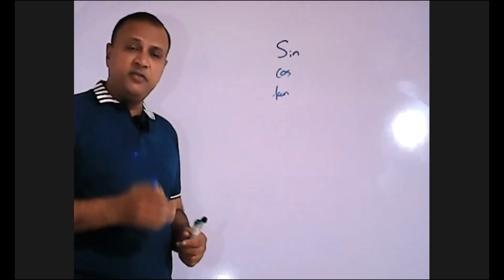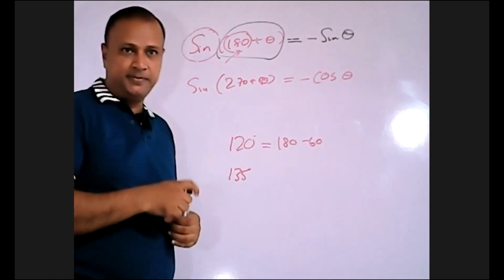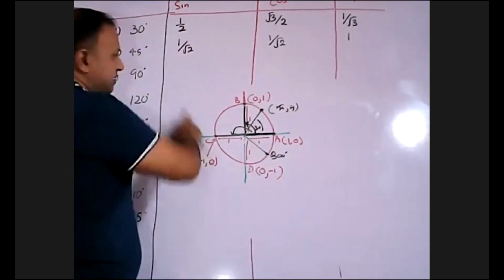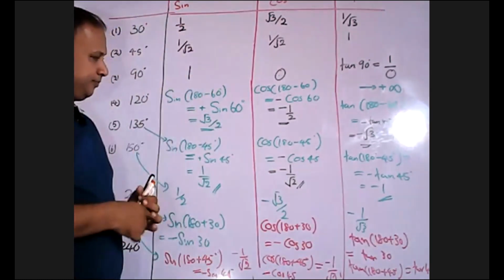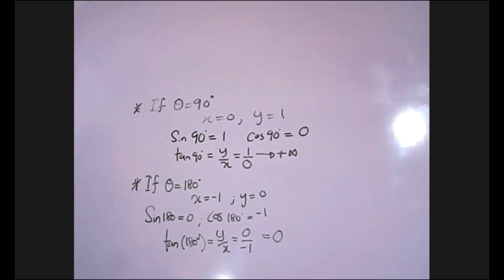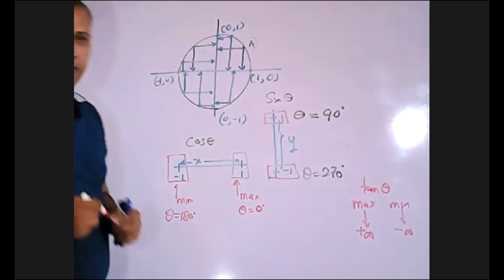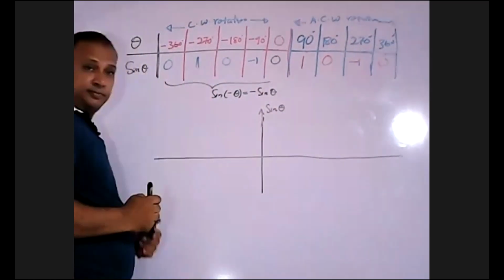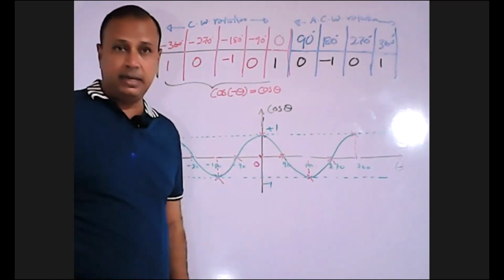2025 A/L Physics - Basic Mathematics - Trigonometry - 04/12/2023 | Marlon Pathirage